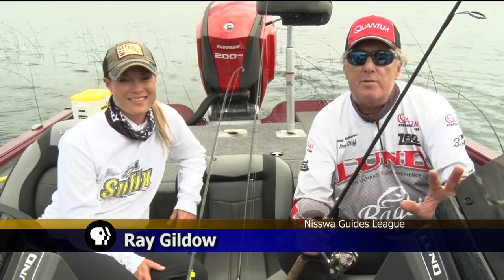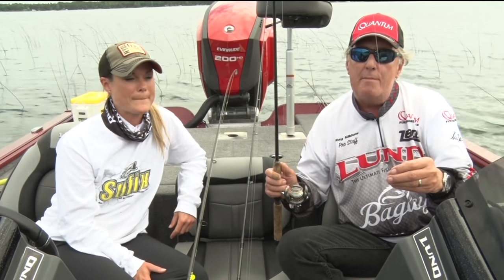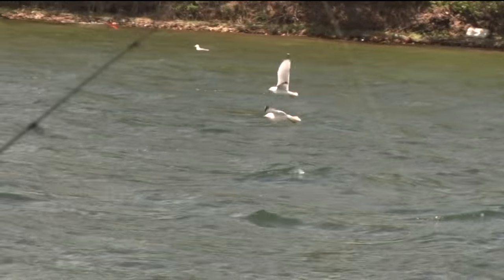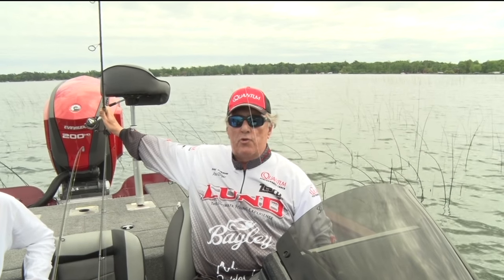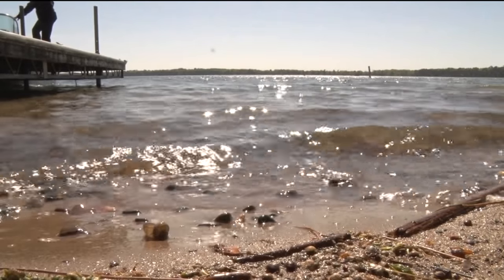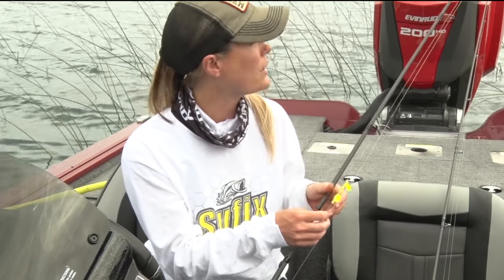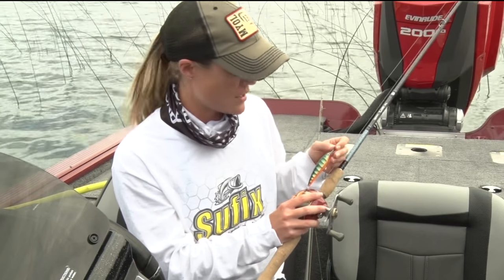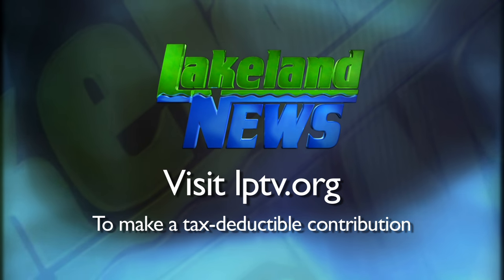Fishing Tips: Walleye Fishing